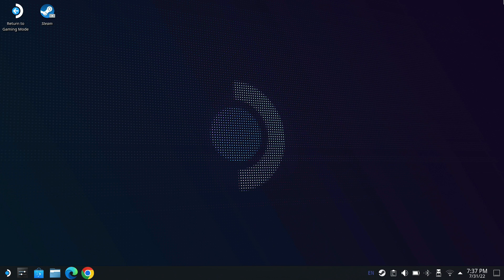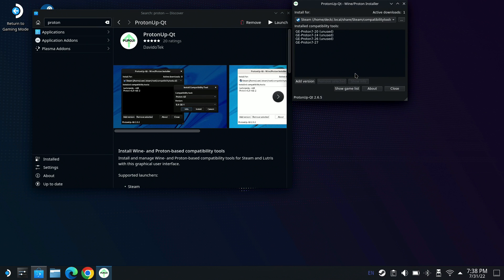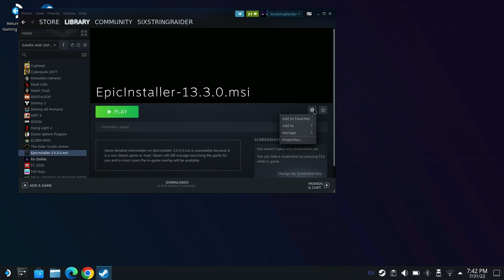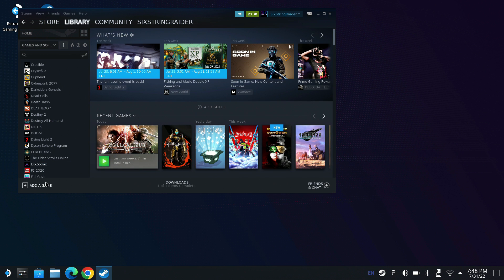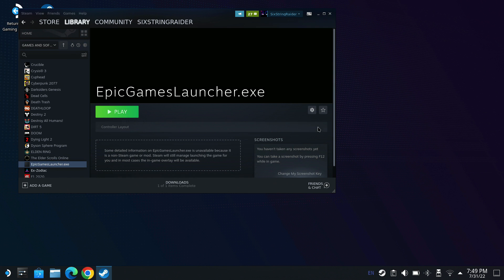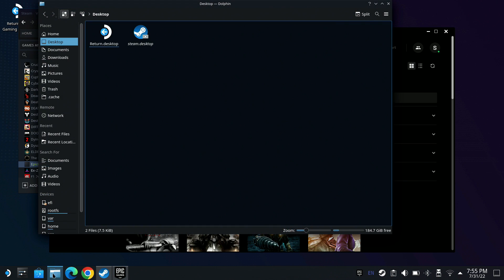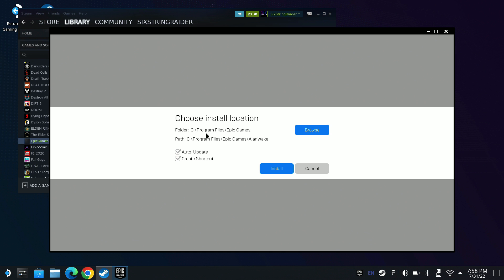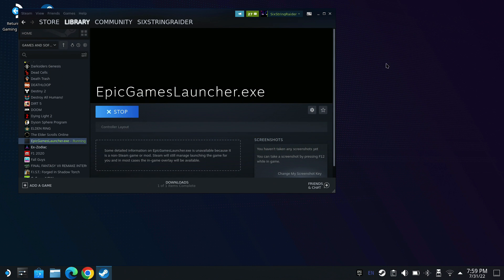Steam Deck | Epic, Origin, Ubisoft Setup | Plus GE Proton, Custom Artwork, SD Card Installs & More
Install Epic, Origin, Ubisoft Launchers on your Steam Deck. Plus how to install new proton layers, SD card game installs, library picture files and more.

Launch Option SD Card - STEAM_COMPAT_MOUNTS=YOUR PATH HERE %command%

Time Stamps:
Intro - 0:00
GE Proton - 0:55
Hidden Files - 1:49
Download Prep - 2:05
Installing Epic Full Process - 2:53
SD Card & Installing Games - 7:23
Custom Artwork - 9:26
Epic Complete - 10:45
Origin & Ubisoft Quick Look - 11:00
Game Mode Epic & Game - 13:45
Wrap Up - 14:34
Outro - 16:11